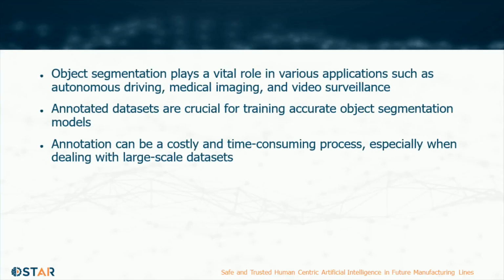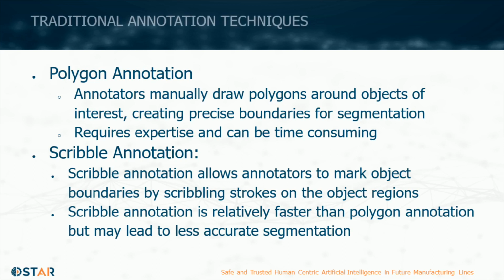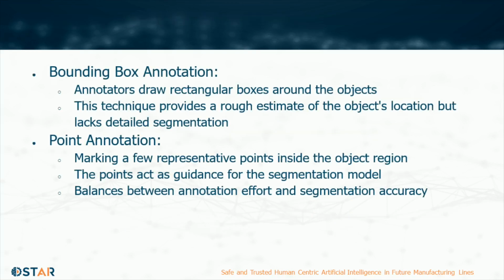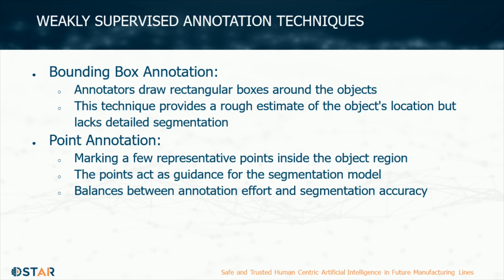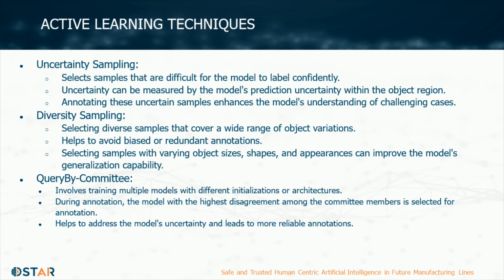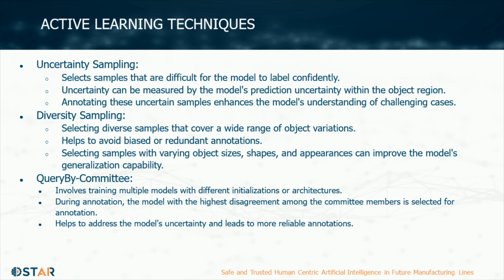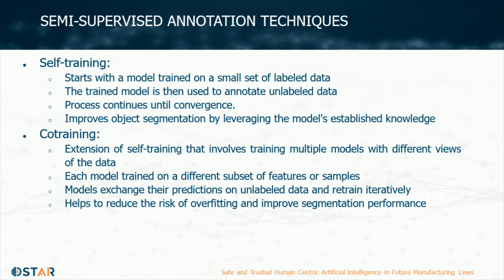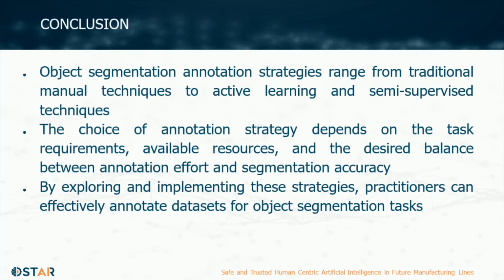8. Overview of Annotation Strategies for Data Segmentation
This part of the Active Learning tutorial providers an overview of Annotation strategies for data segmentation using active learning techniques